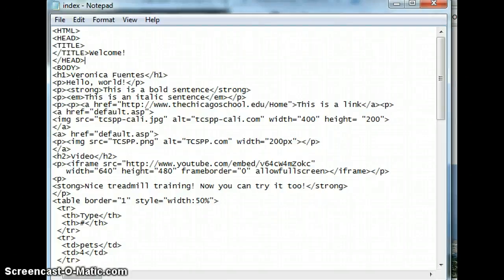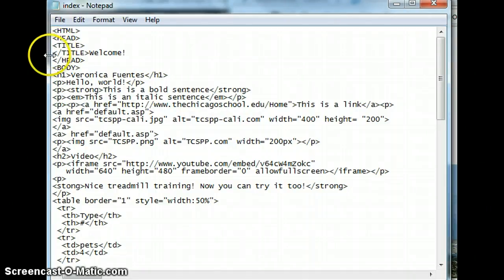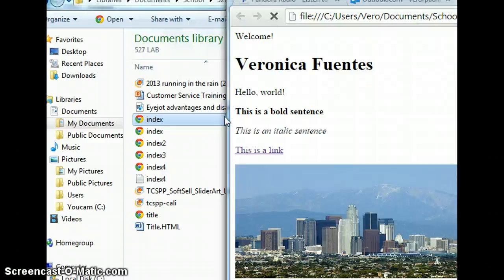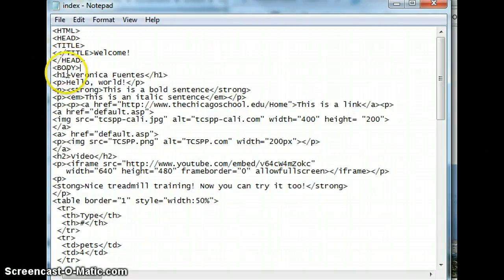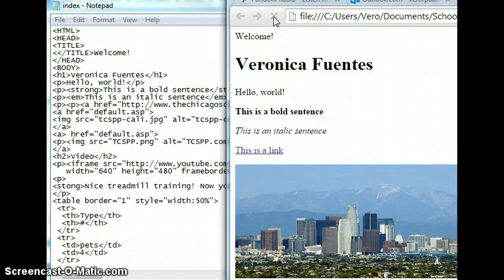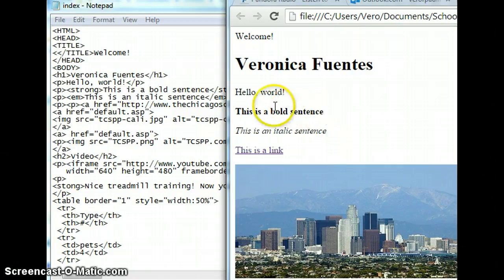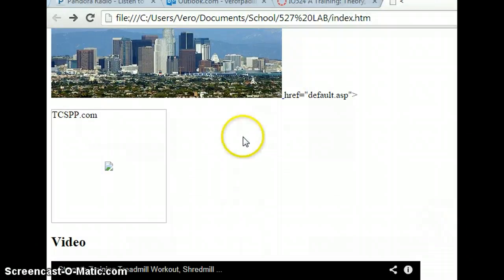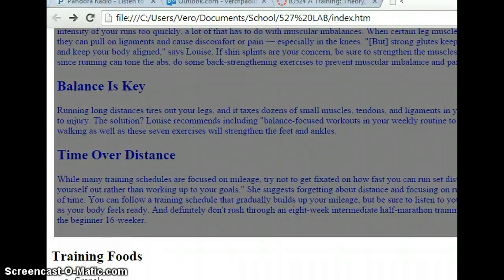A crashcourse on starting an HTML file